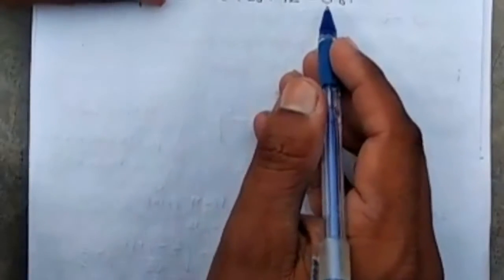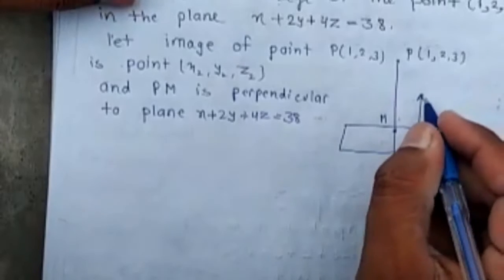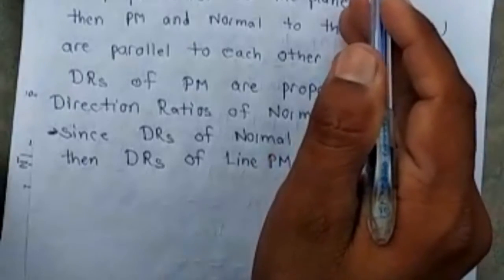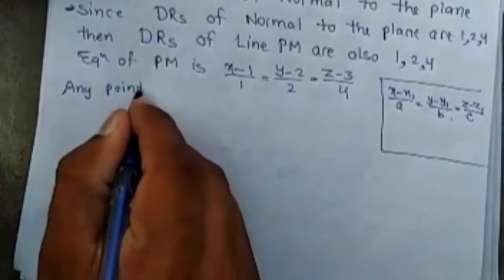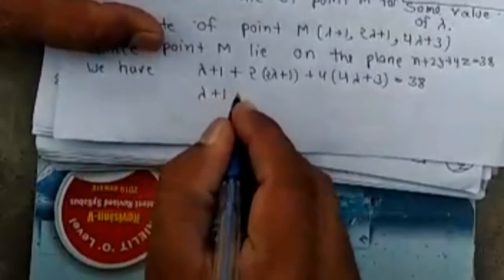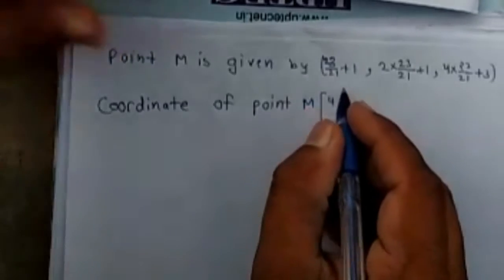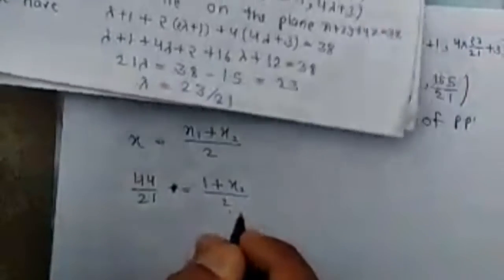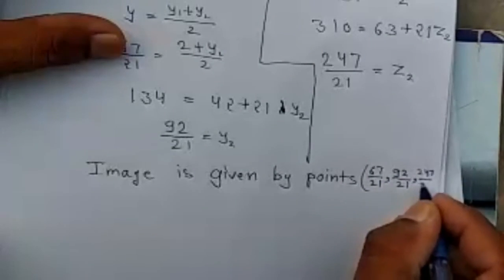Find The Image Of The Point (1,2,1) In The Plane x+4y+3z=38